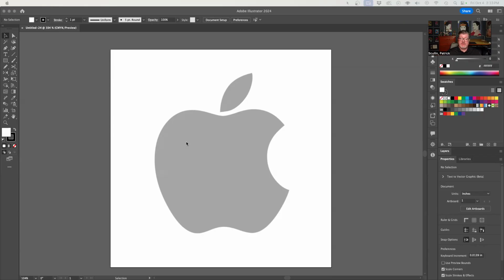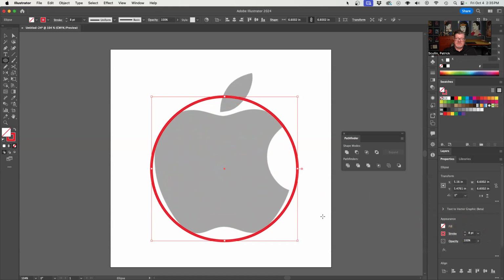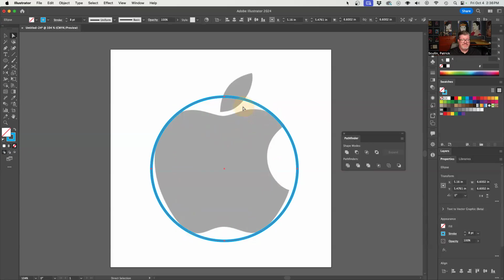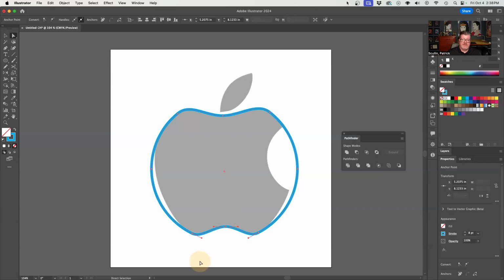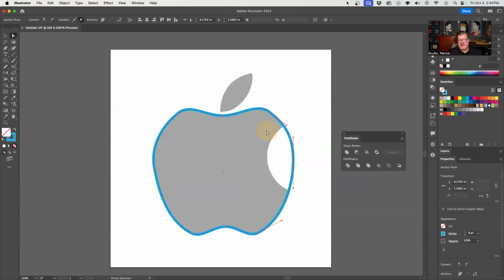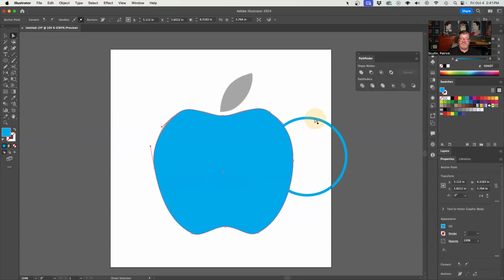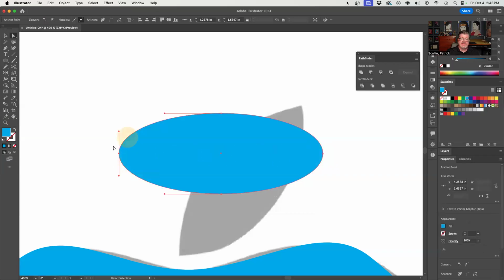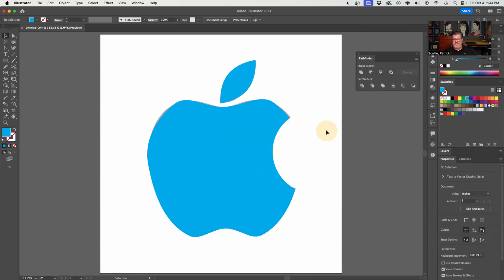How to Draw A Logo in Adobe Illustrator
**How to Draw the Apple Logo in Adobe Illustrator** | Vector Drawing Demo with Professor Patrick Scullin

Want to improve your Adobe Illustrator skills while recreating one of the world's most recognizable logos? In this step-by-step demo, Professor Patrick Scullin shows you how to **draw the Apple logo** using Illustrator's powerful vector tools.

This lesson isn't just about copying a famous logo—it's about learning the techniques professional designers use to create clean, precise vector artwork. Along the way, you'll practice shape construction, curves, alignment, and accuracy while building your confidence in Illustrator.

* How to construct the Apple logo using basic Illustrator tools
* Techniques for creating smooth, accurate vector shapes
* Tips for working with curves, anchor points, and symmetry
* How to refine and clean up your vector artwork
* Illustrator workflow tips that apply to logos, icons, and illustrations

This exercise is a great way to strengthen your Illustrator fundamentals and better understand the precision behind professional logo design.

**Note:** This video is intended as an educational exercise to demonstrate Adobe Illustrator techniques and vector drawing skills.